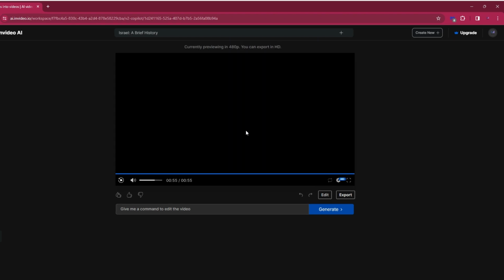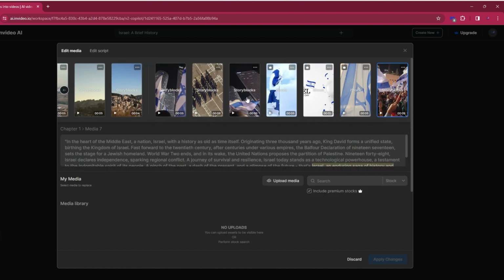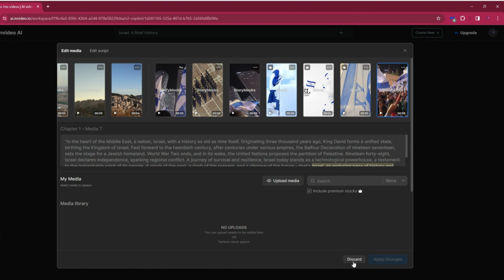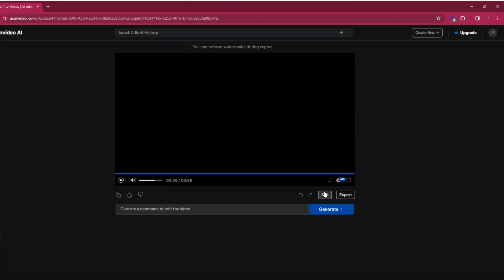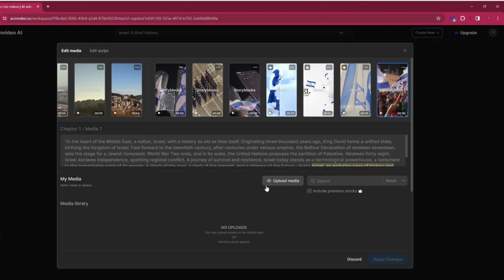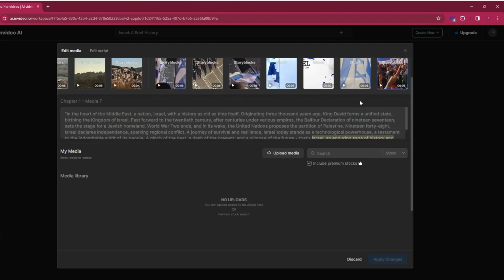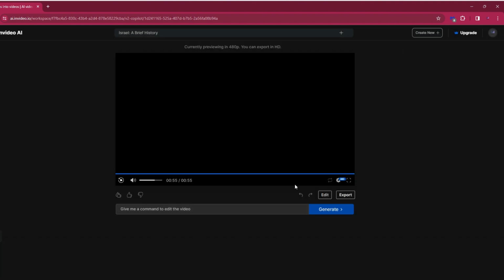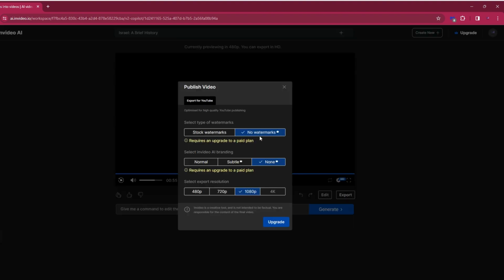Invideo AI Tutorial | I Made a Video on the History of Isreal | Text to Video App